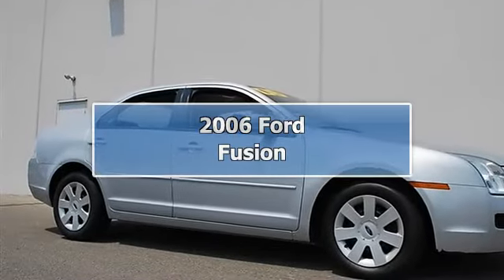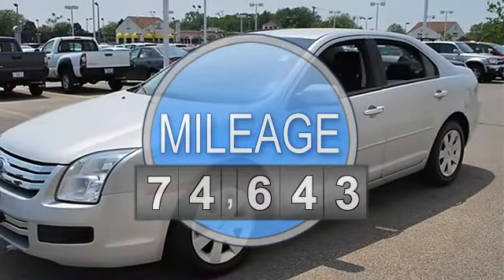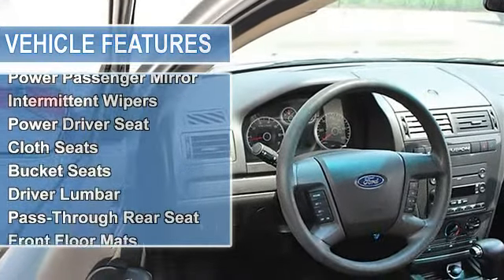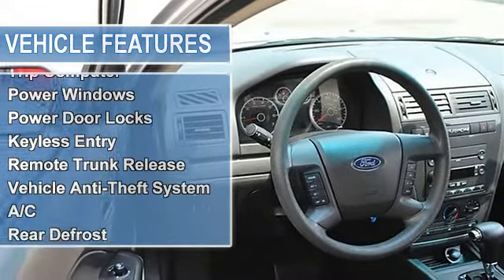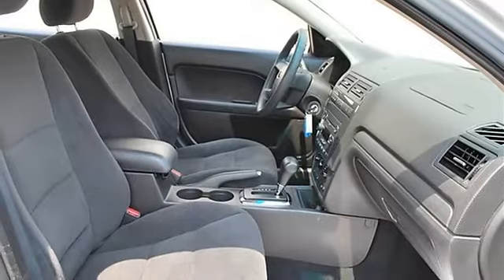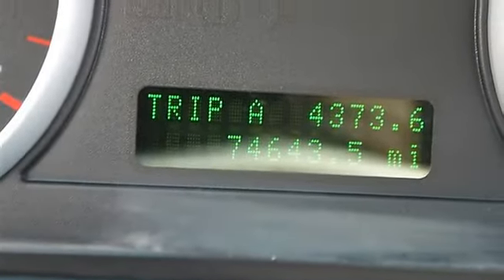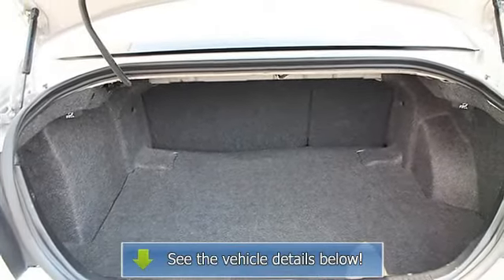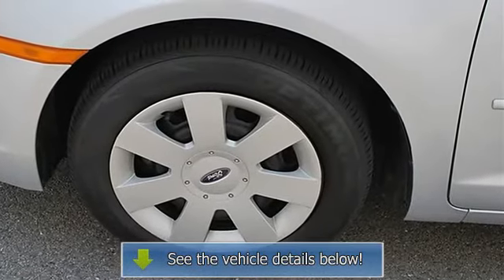2006 Ford Fusion - Classic Dealer Group